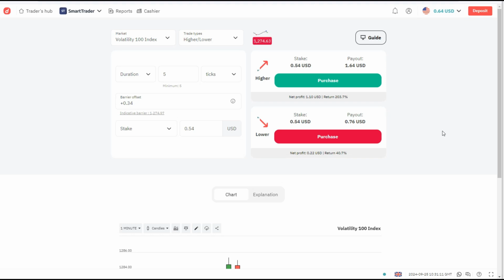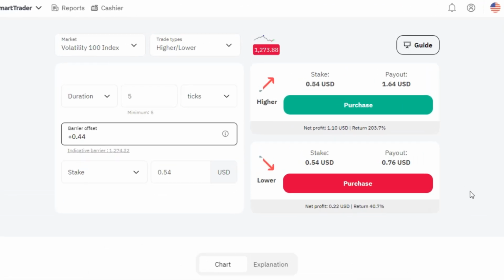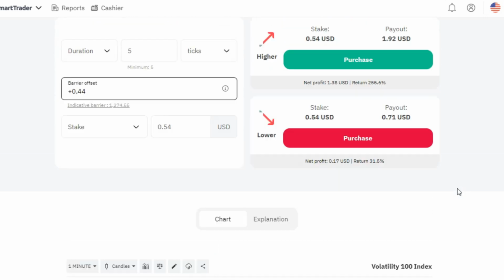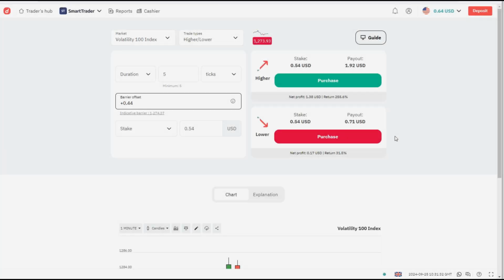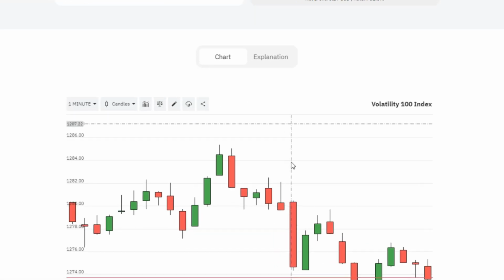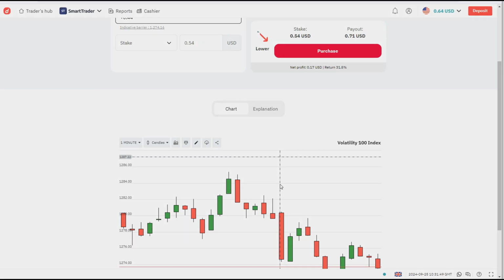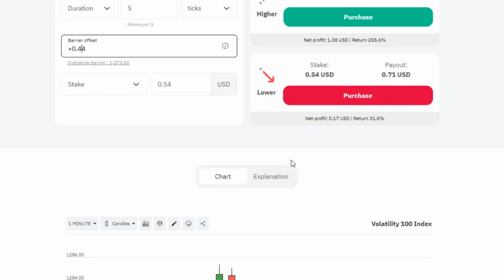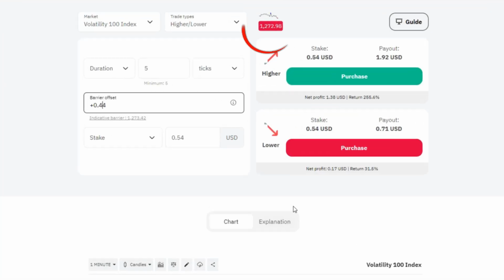How To Trading Higherl/Lower | Binary.com Trading Strategy | HILO STRATEGY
"Are you looking to learn an effective High/Low trading strategy on Binary.com? In this video, I will share both basic and advanced techniques for trading using the HILO strategy on the Binary.com platform. You’ll learn how to choose the right timing, analyze price movements, and make better trading decisions. This tutorial is suitable for beginners as well as experienced traders looking to improve their trading skills. Make sure to watch until the end for tips and tricks on successful High/Low trading."